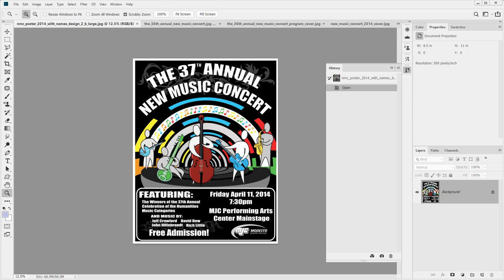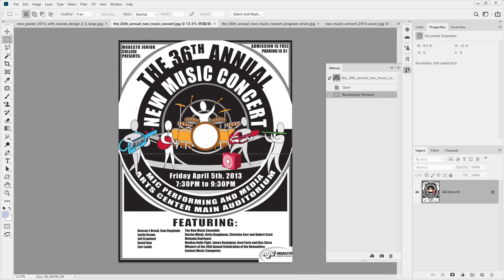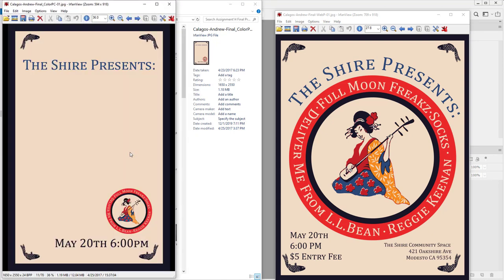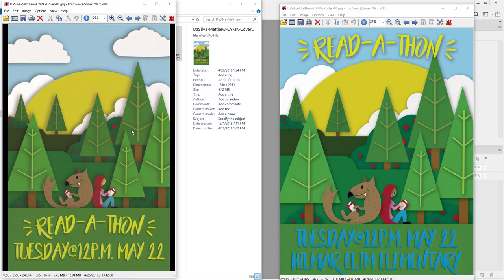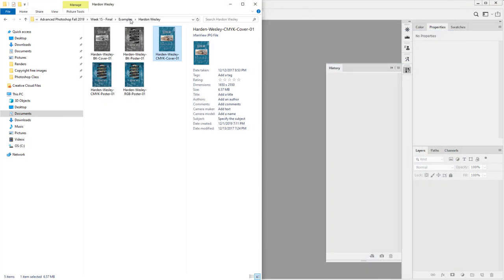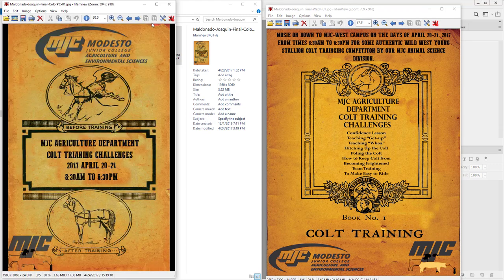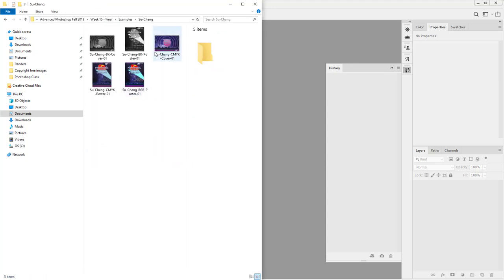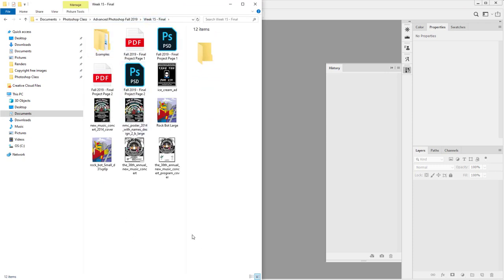Week 15 Video 1 Program Covers and Posters